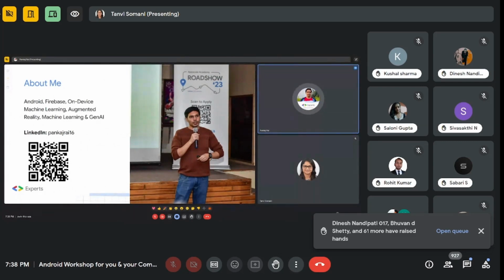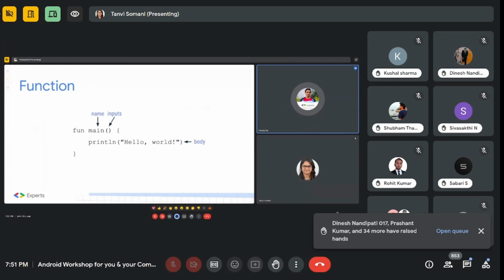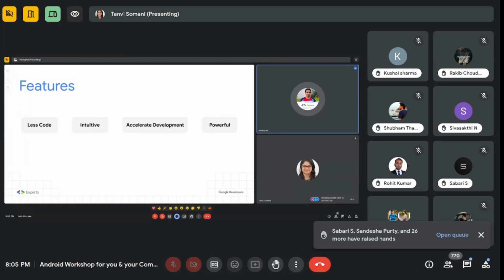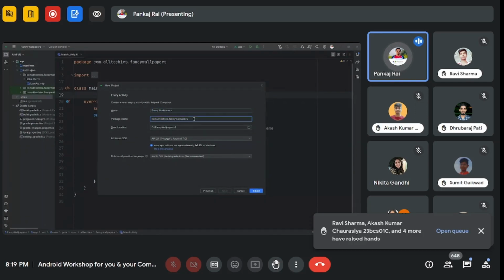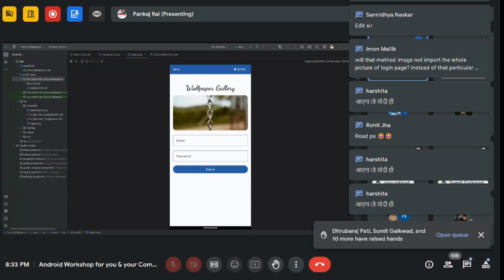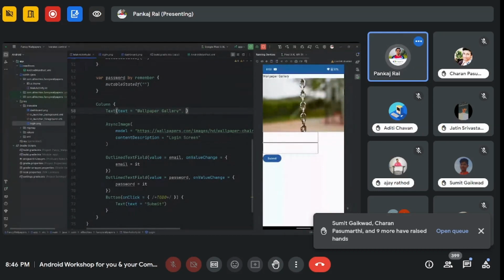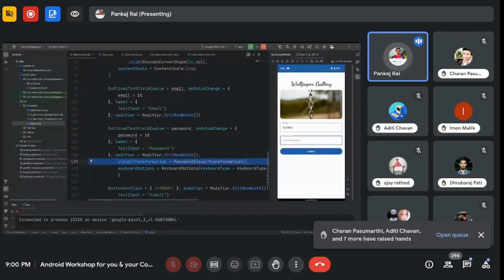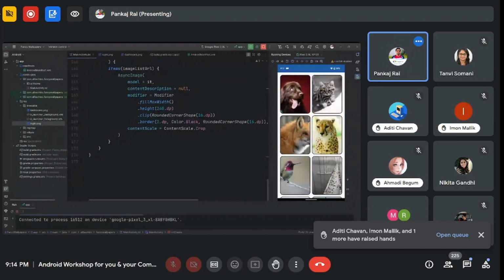COMPLETE APP DEVELOPMENT (KOTLIN)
Make App in Just 90 min
Kotlin crash course. Kotlin for android developers in hindi
Kotlin is very simple and easy language to learn here we are going to discuss everything about kotlin that how you can start in kotlin. So be with us and watch the full series after watching this video you will get a deep knowledge in Kolin and you can start Android development after this.